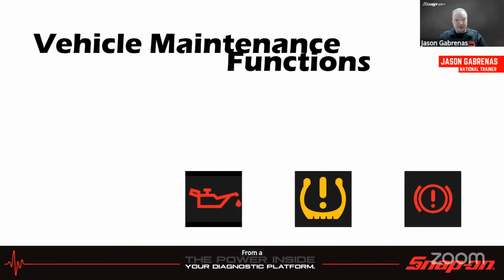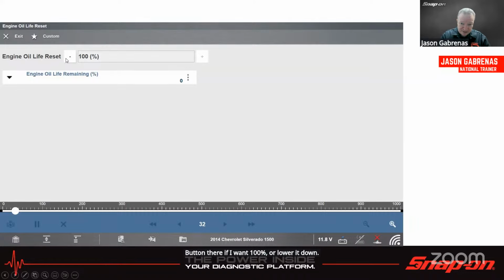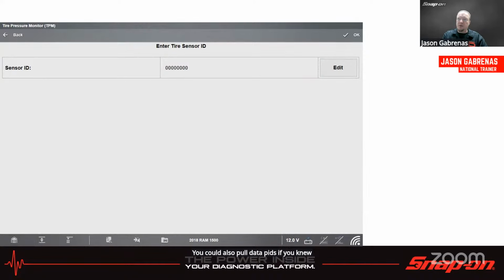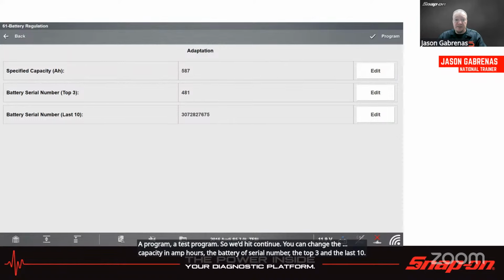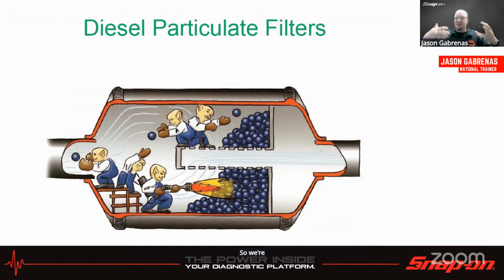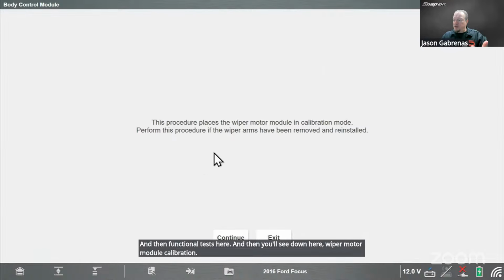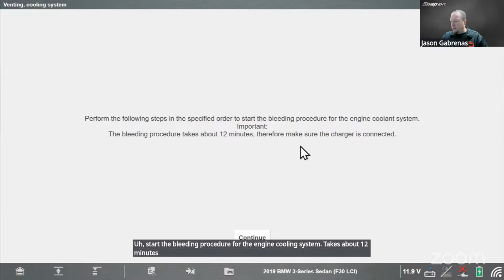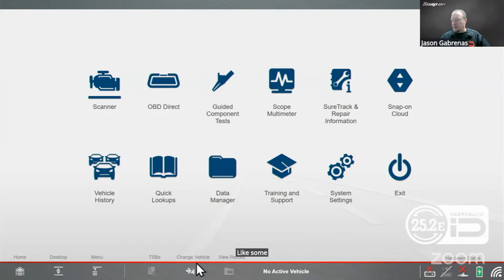Vehicle Maintenance Functions - Snap-on Live Training Episode 118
In this video, we'll discuss various maintenance functions needed on modern vehicles.